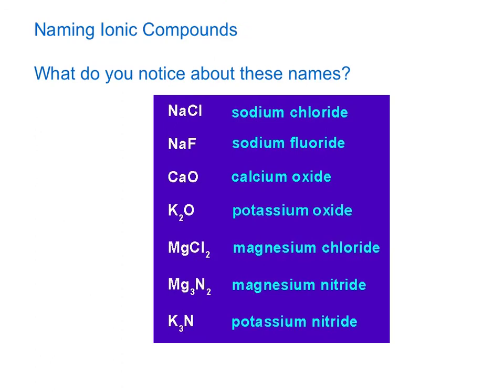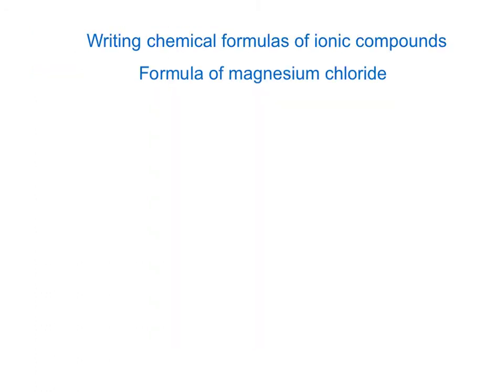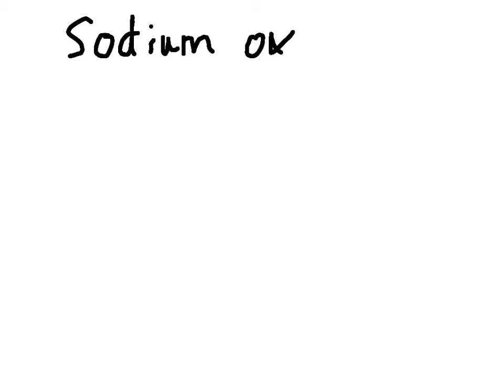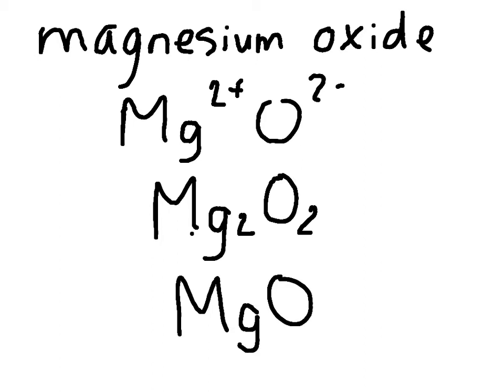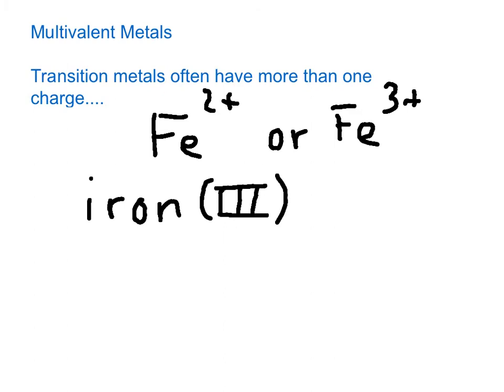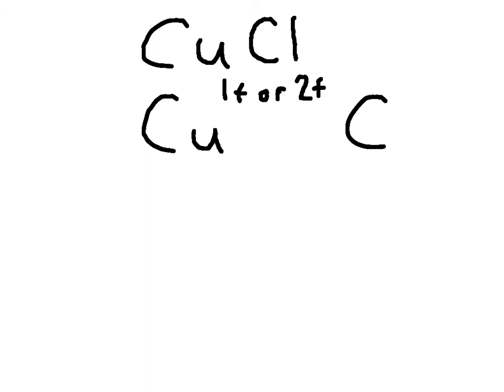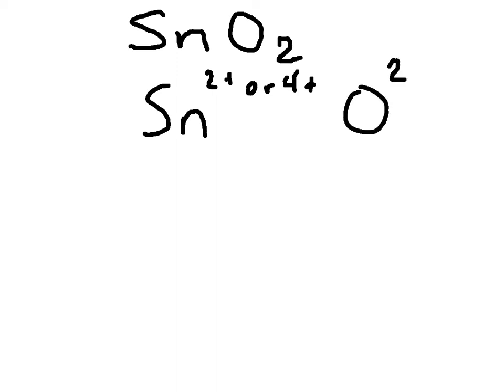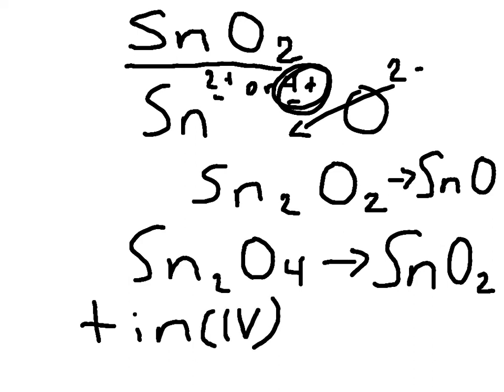Ionic Compounds Nomenclature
Writing ionic compound formulae